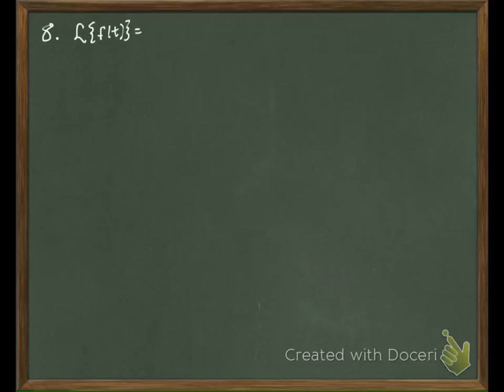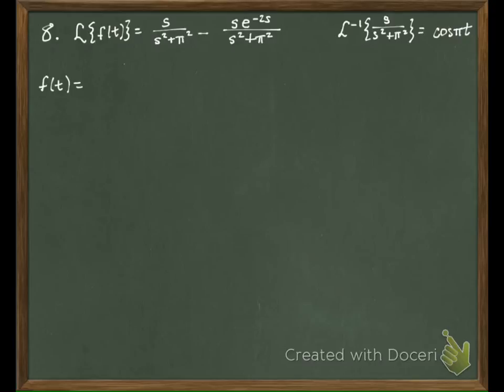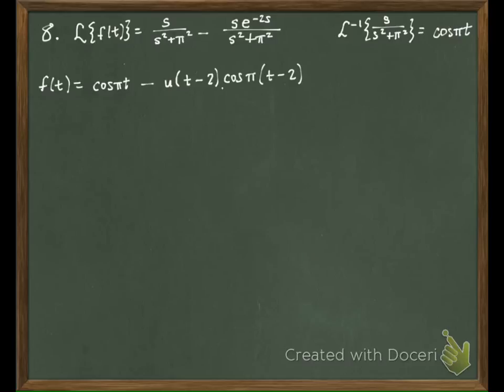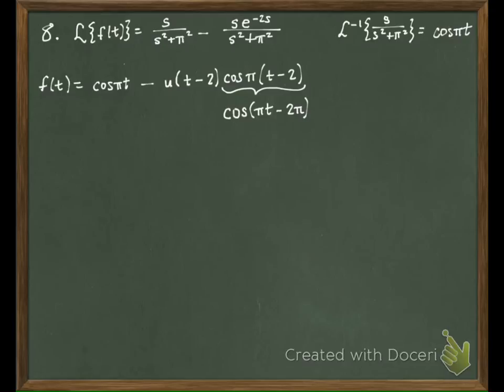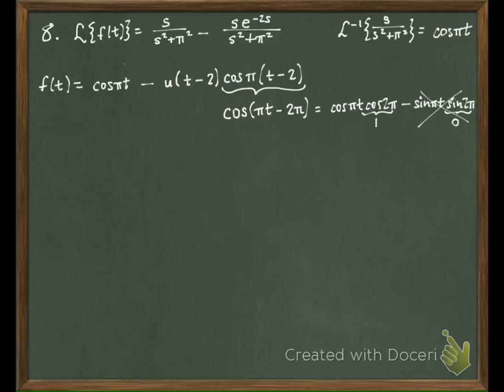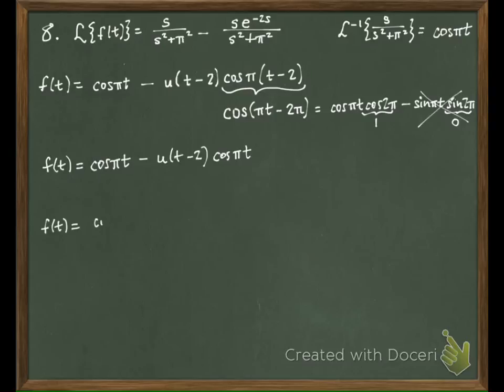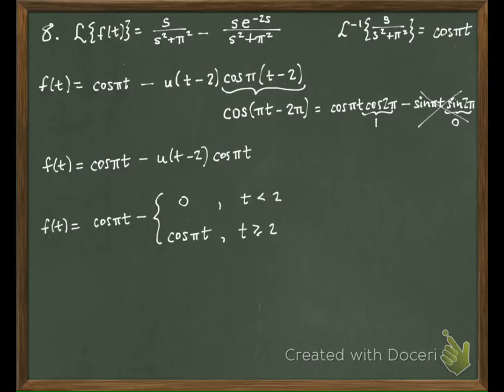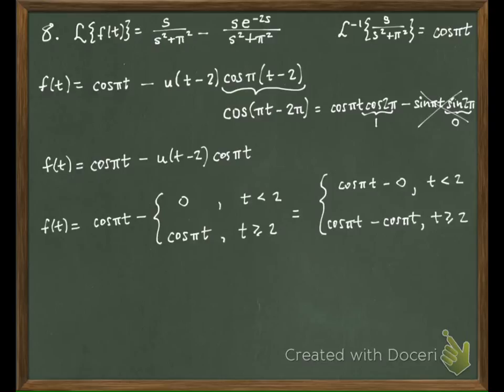MAP_2302_041714_Section_4.5_8